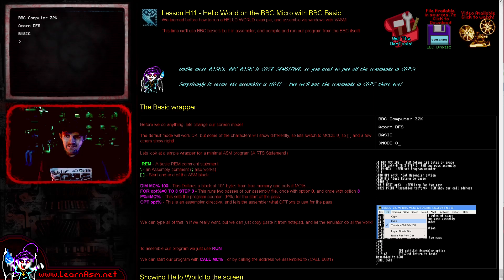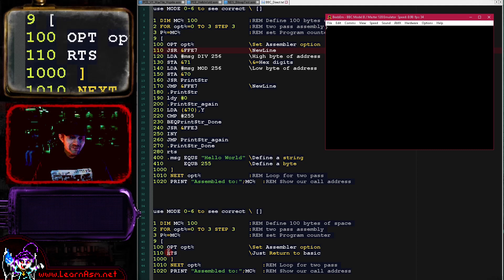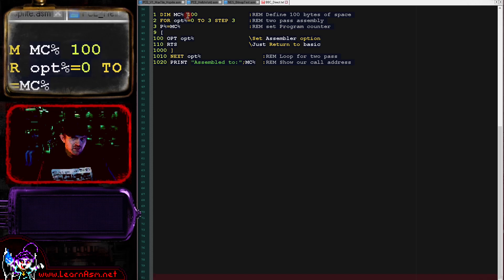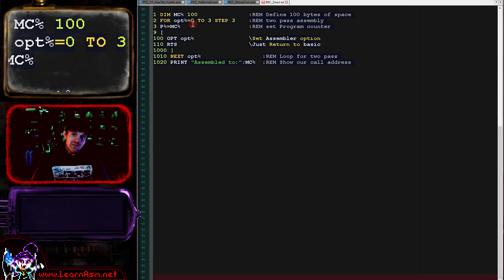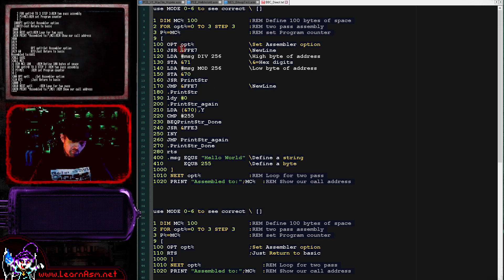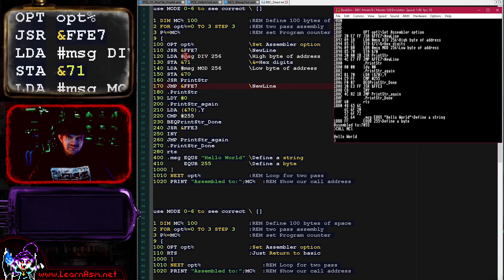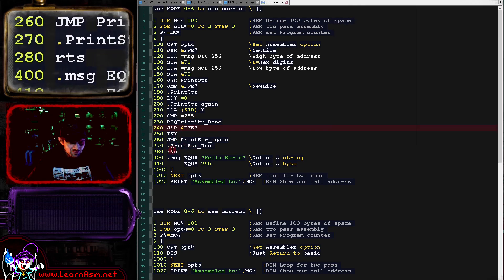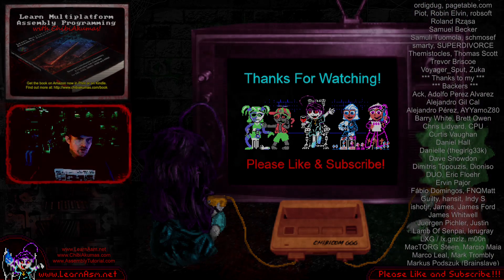Assembly Hello World on the BBC Micro Assembled with BBC Basic! - 6502 Lesson H11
We learned before how to run a HELLO WORLD example, and assemble via windows with VASM. This time we'll use BBC basic's built in assembler, and compile and run our program from the BBC itself!

My 1st book covers ASM programming on Z80, 6502, 68000, 8086 and ARM
My 2nd book book covers ARM Thumb, 65816, 6809, PDP-11 and Risc-V CPUs

The Large print versions can be a little hard to find... the links are here:
Vol 1 A4
Vol 2 A4